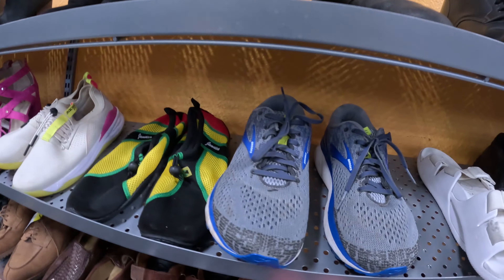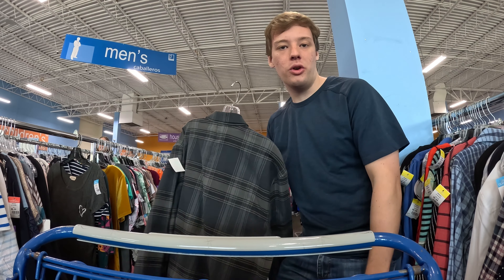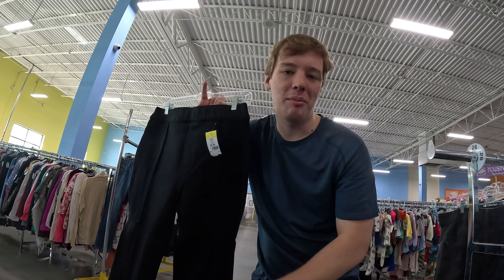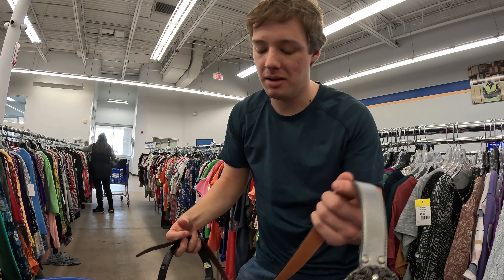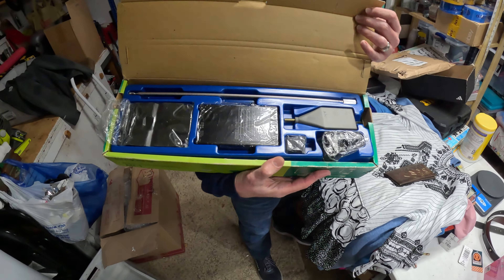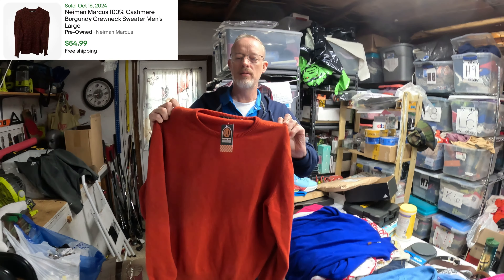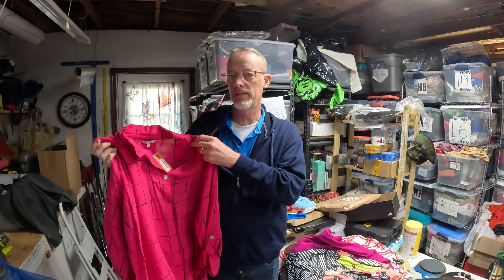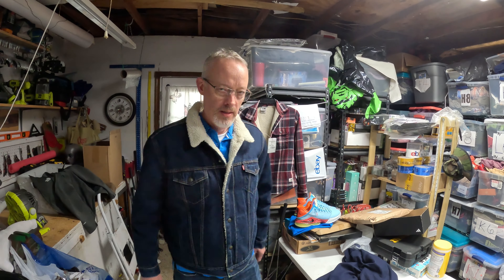How to make Money Selling on eBay from your local Thrift Stores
Today my dad and I head out to several thrift stores and find a ton of profitable items!